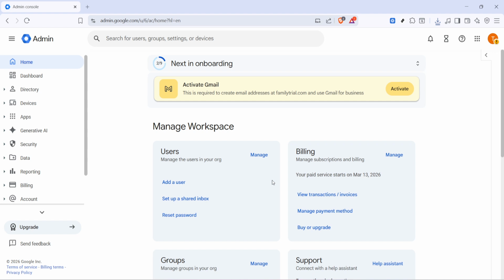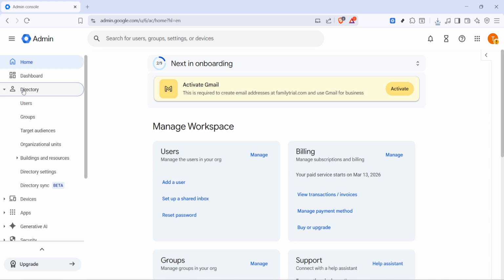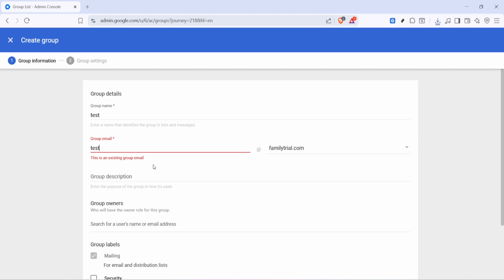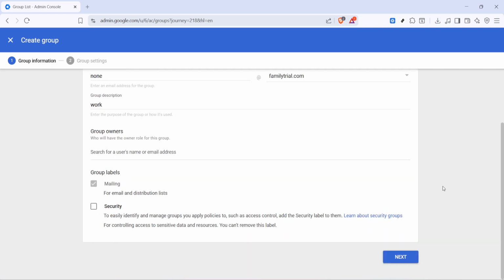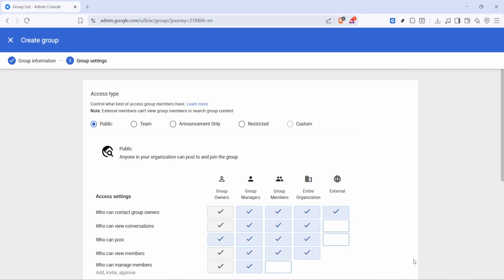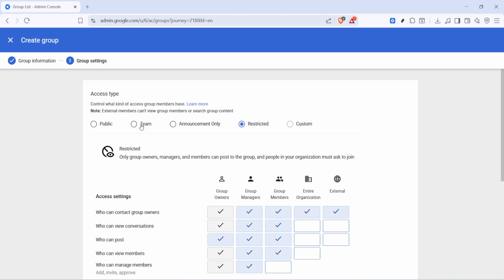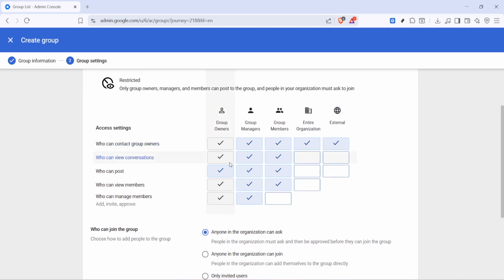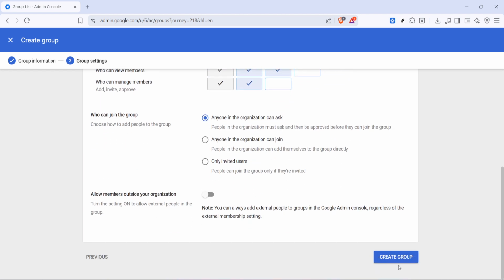How to Set Permissions on Google Workspace for Clients (Step By Step 2026)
How to Set Permissions on Google Workspace for Clients